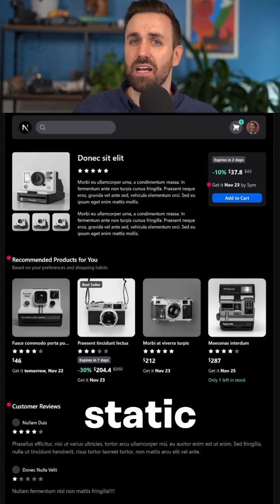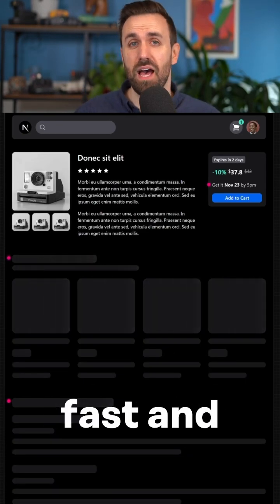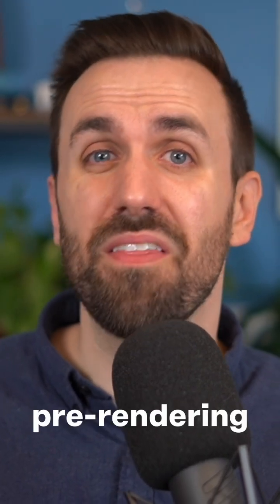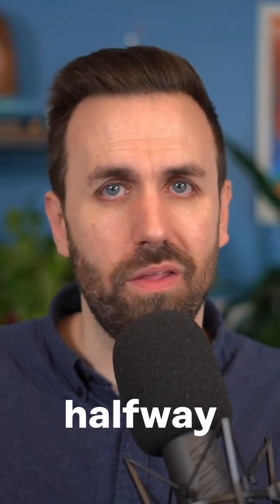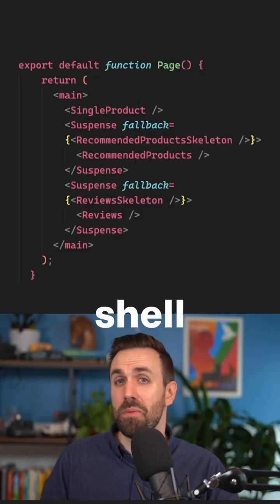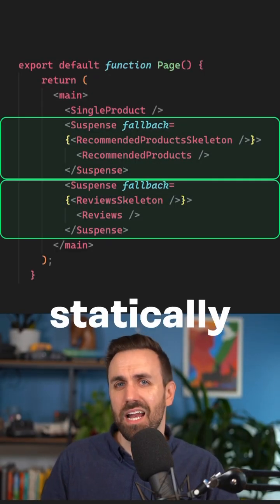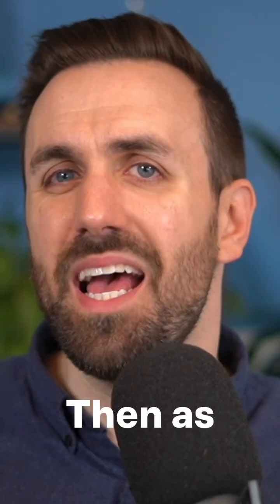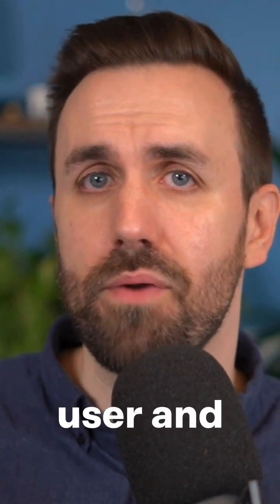The best NEW way to render Next.js pages